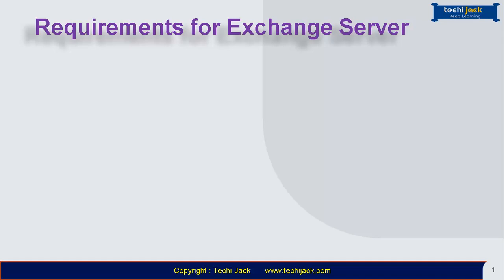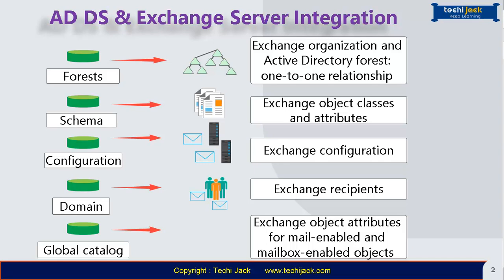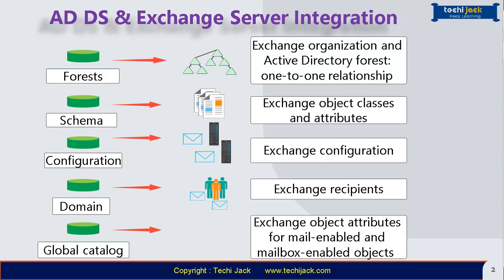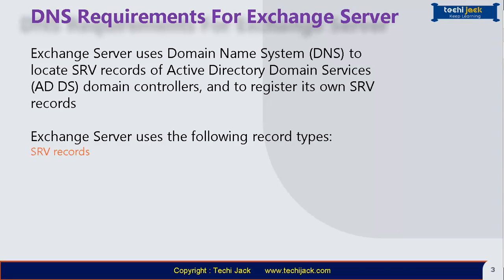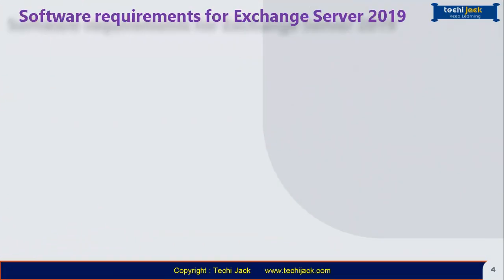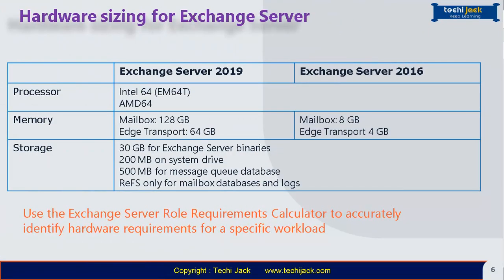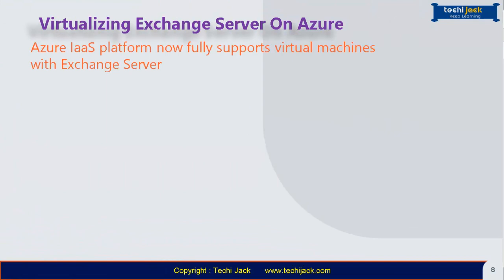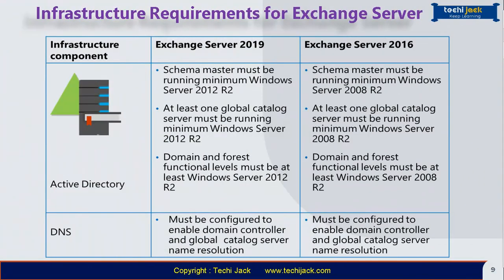Requirements For Exchange Server 2019 | Techi Jack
Description: In this video of Microsoft expert exchange training. We will see the requirements for the exchange server 2019.

This Techi Jack video explains about the AD DS integration with exchange server 2019, it also explains the forest, schema, global catalog, etc.

Therefore, this exchange 2019 video will also help you to understand the DNS requirements for exchange server 2019, such as SRV Record, Host Record & MX Record, and software requirements along with operating system requirements for exchange server 2019.

Moreover, it also explains hardware requirements for exchange and requirements for the virtualizing exchange server.

Finally, you will come to know the infrastructure requirement for exchange.

I assure you that if you watch this exchange server video completely. You will be perfectly familiar with the exchange 2019 requirements.